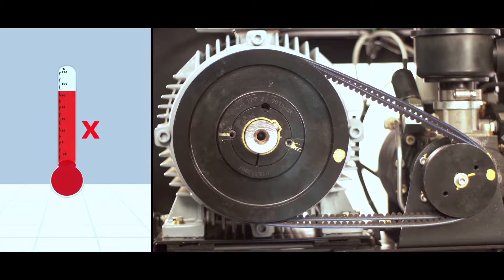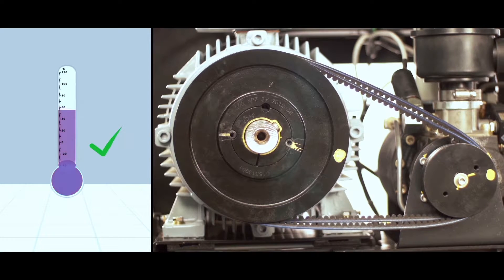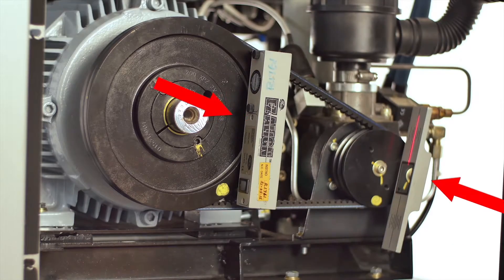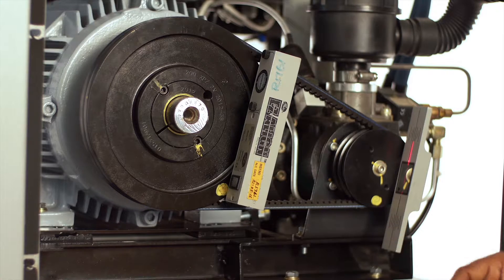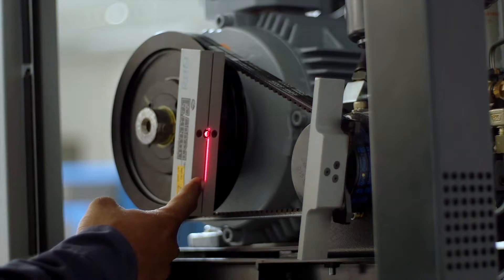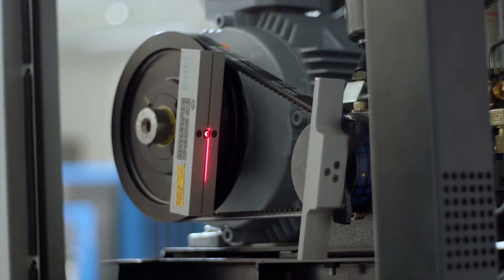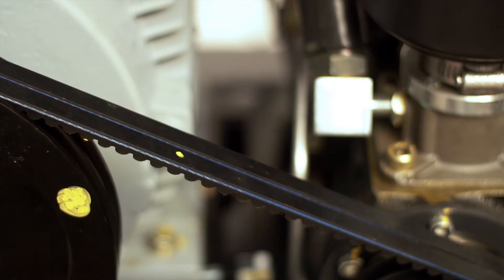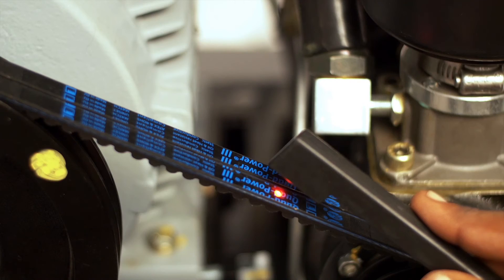02 Belt Check on ELGI Rotary Screw Air Compressors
Check the belts and tighten them after the initial start up, belts do loosen up and will squeal when they stretch.